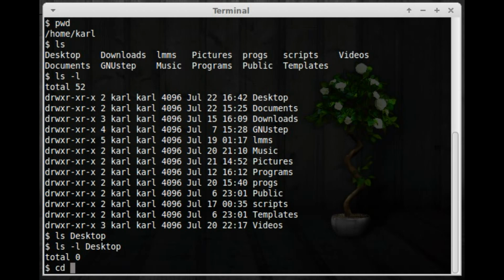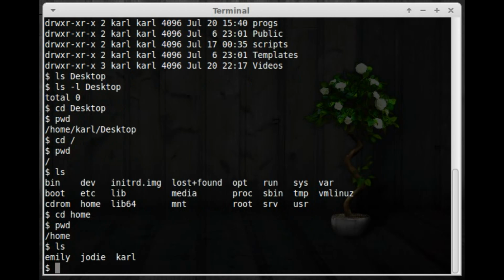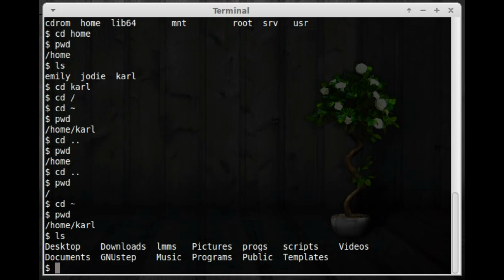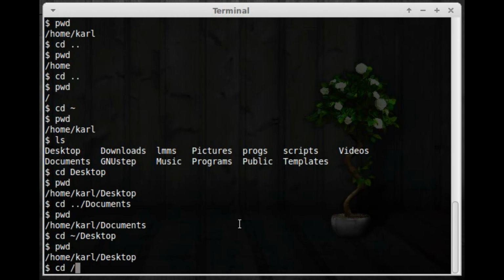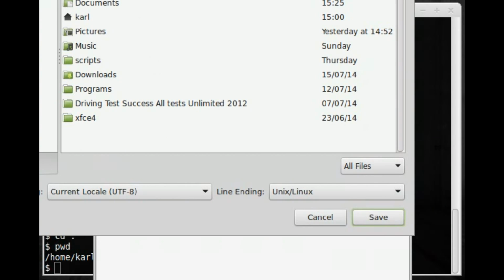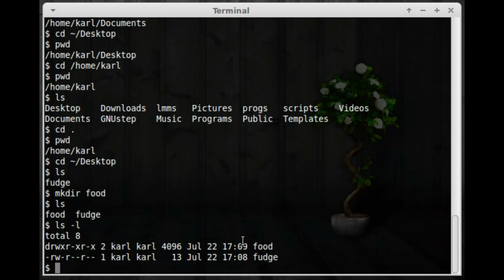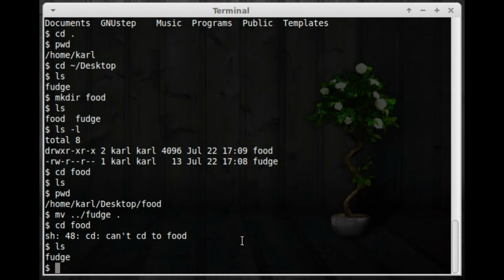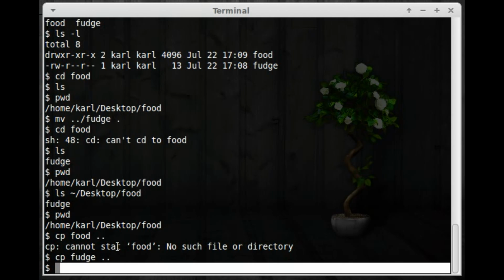Learn Your Linux - Lesson 1 (Part 2)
A tutorial for Linux beginners in the Unix command line shell.